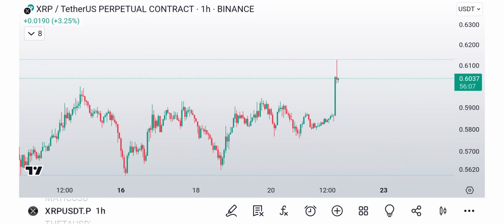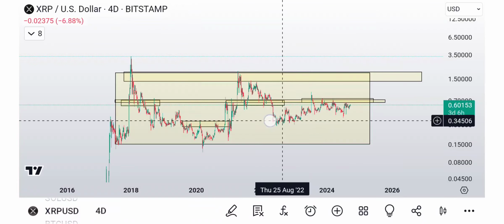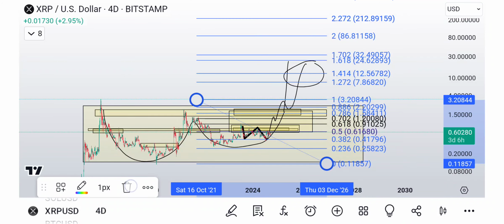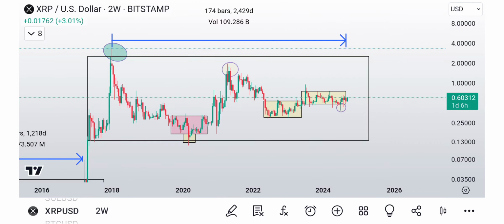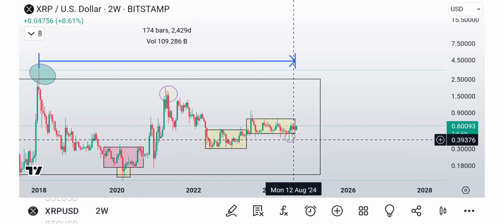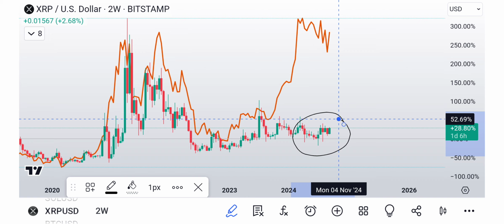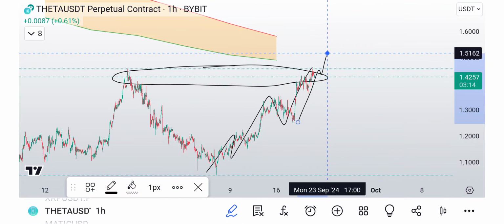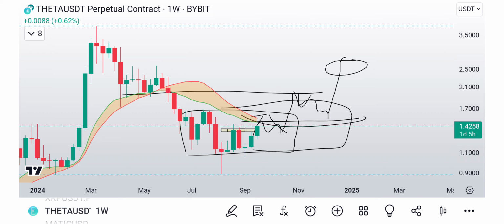XRP Birthday Pump Update ⭐️ + Crypto Analysis Bitcoin THETA ⭐️🥳⭐️🥳 positive momentum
btc bitcoin xrp theta crypto let's talk about ideas and what is happening! join me.

XRP
rMev2MaNsfPQPqW1QBN1mxjixg5k6gPSfL

BTC
bc1q7az9uqxyq5pla76hr58lzx0udzm6x4r7n2dk0j

THETA
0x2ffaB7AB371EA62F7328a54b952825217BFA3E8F